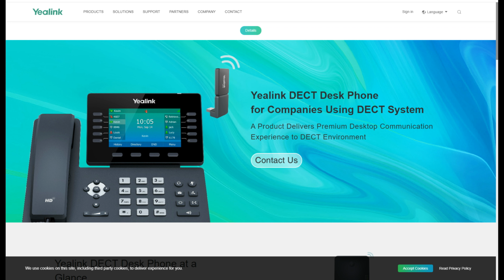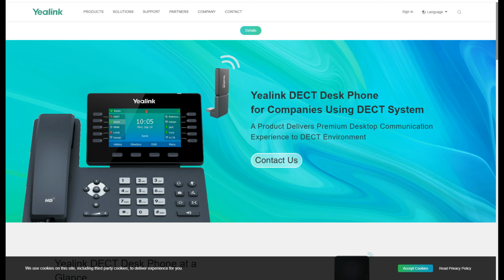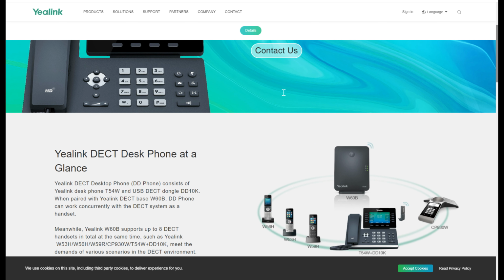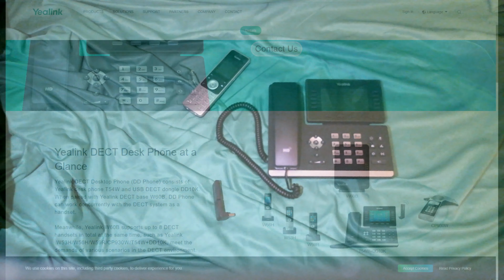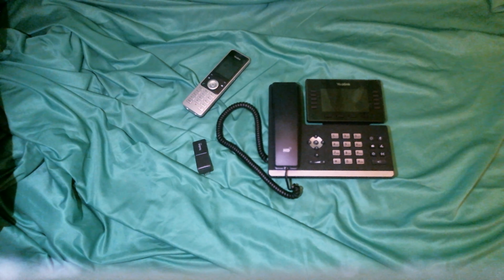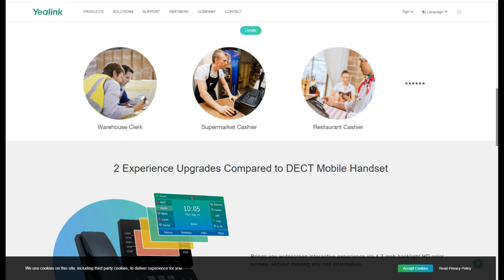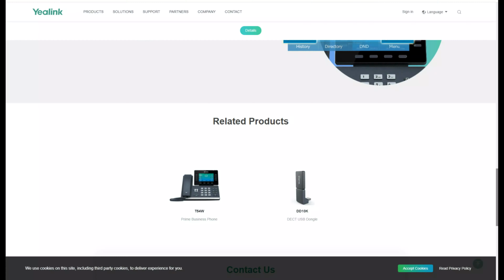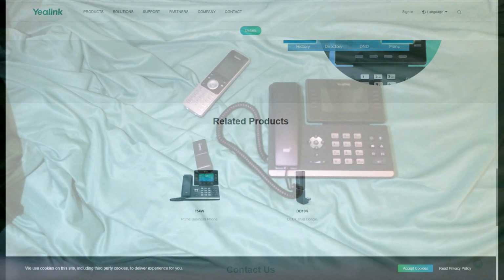YeaLinkT54W Phone Review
A review on the Yealink T54W Phone system Review.